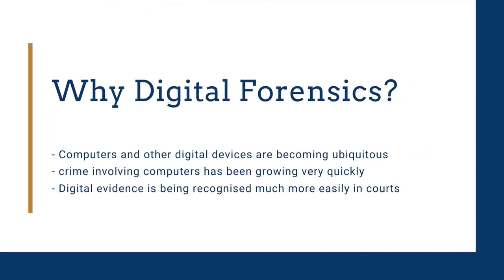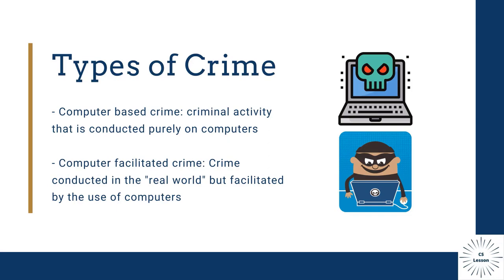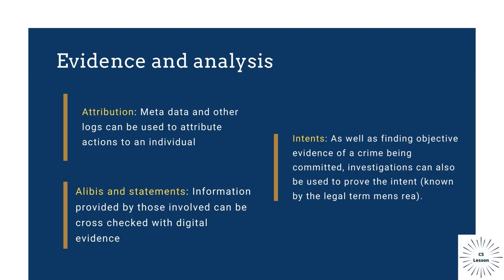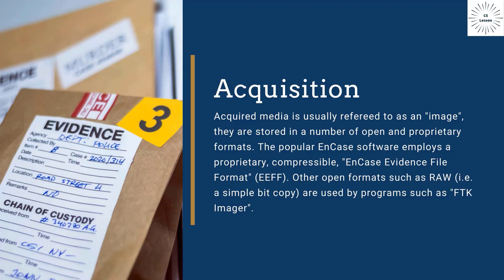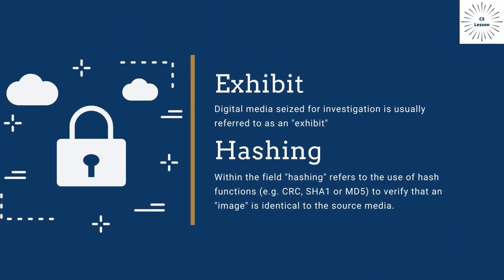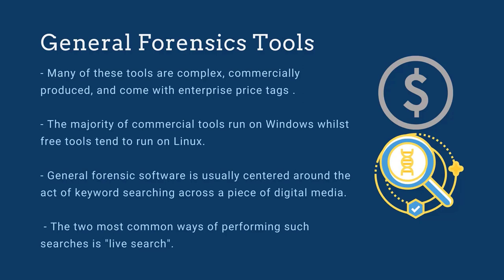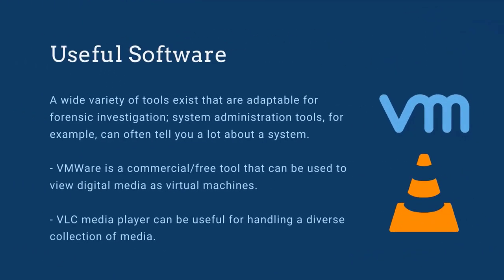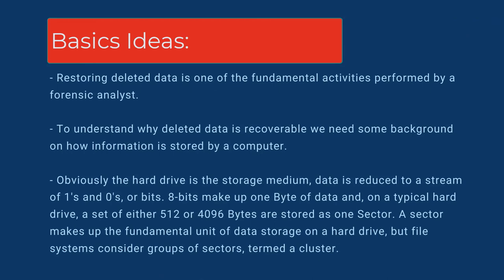Digital Forensic Crash Course for Beginners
Digital forensics is, at root, a forensic science encompassing the recovery and investigation of material found in digital devices. This is the first tutorial of digital forensics series which introduces digital forensics in a comprehensive way.